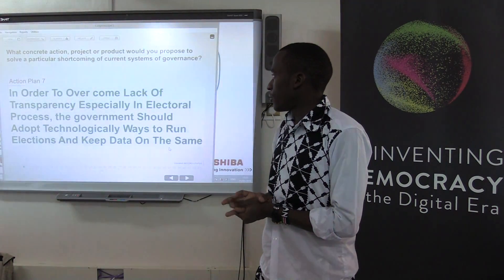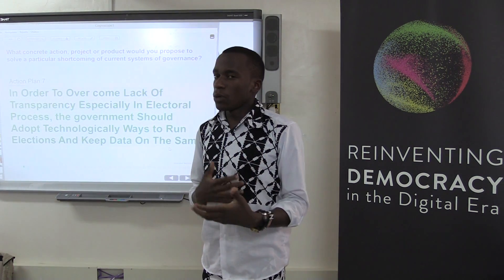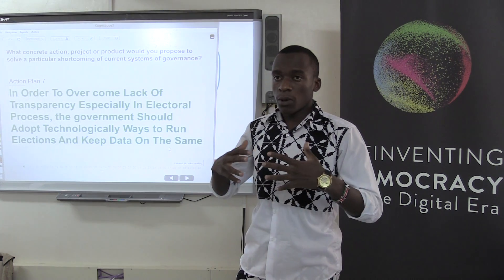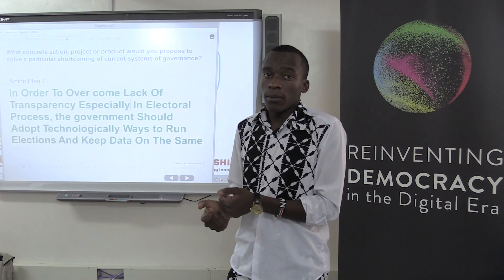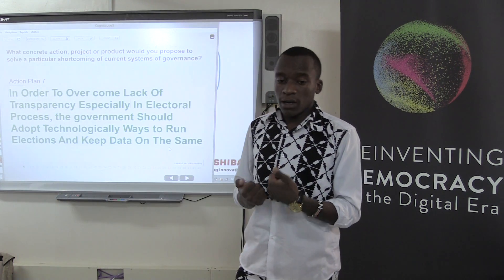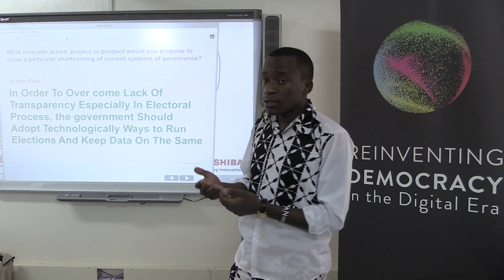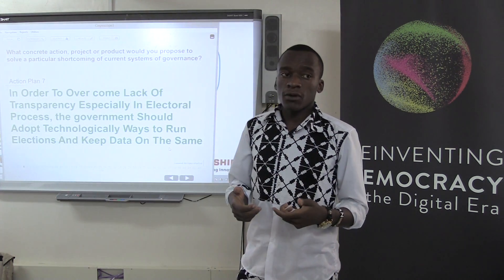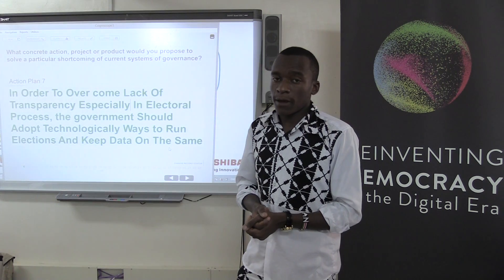7 act Nairobi 2016